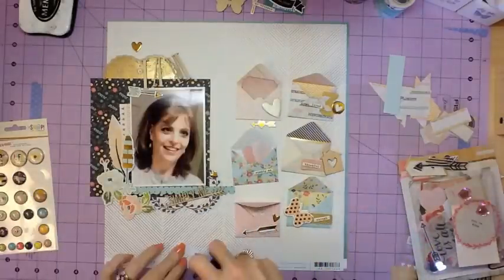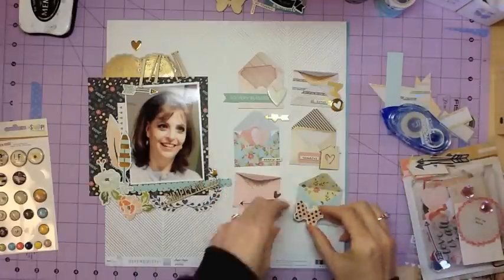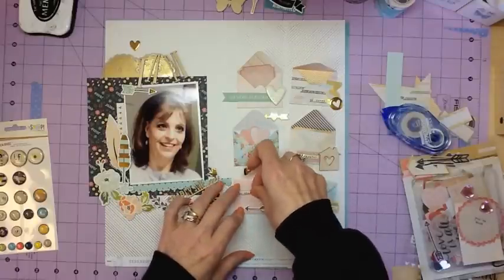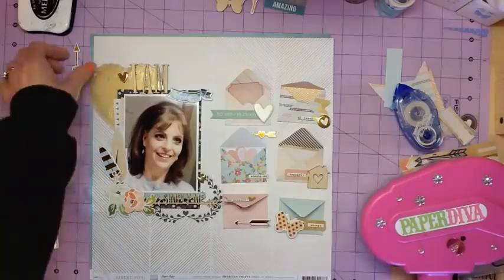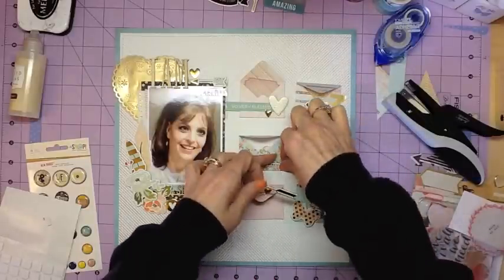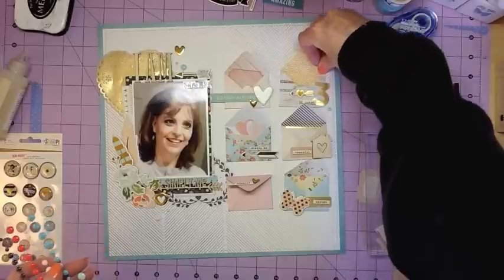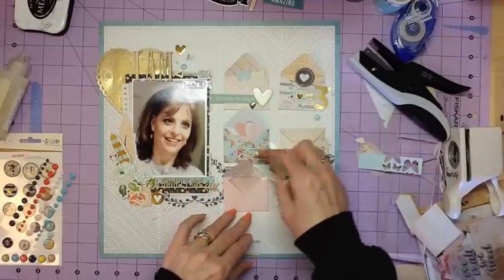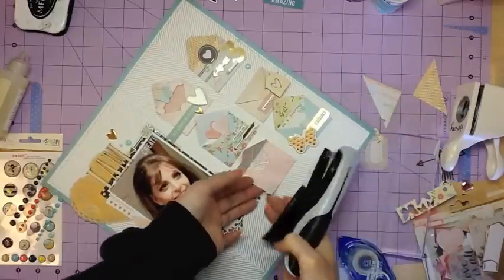Scrapbooking Process #50: I AM Creative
One page layout using the Simple Stories I AM collection to document  all about me in 2015. I used tiny envelopes to hold all my journalling and tidbits about myself.